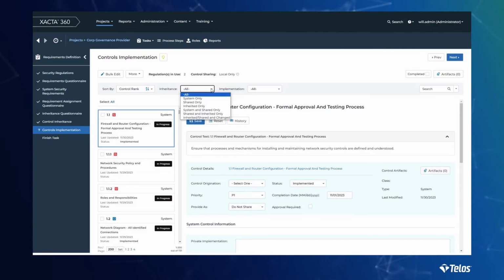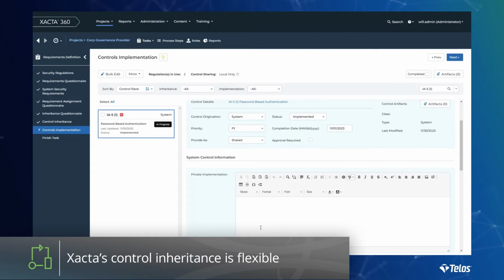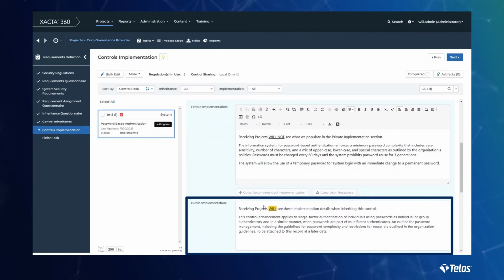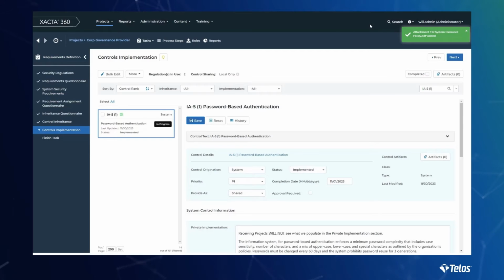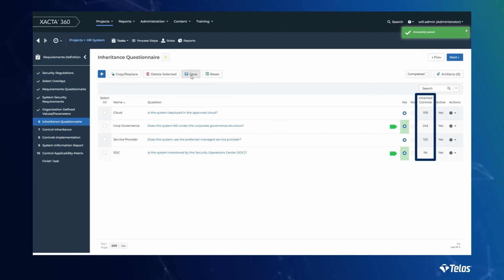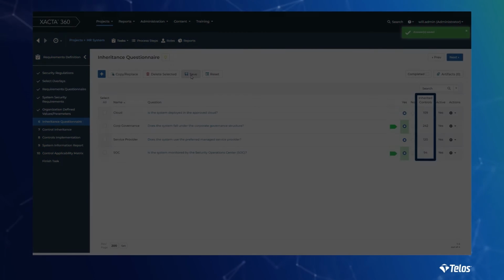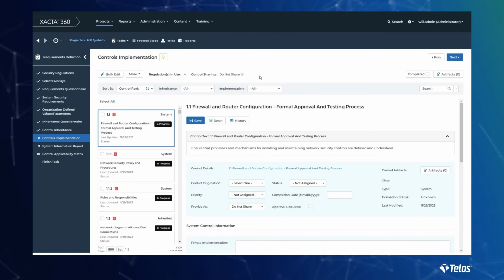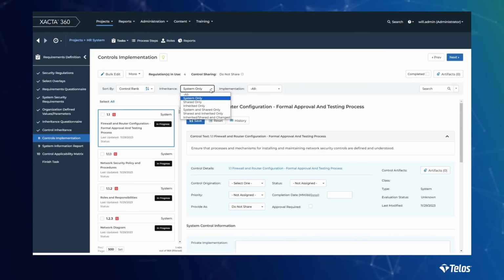Xacta Demo: Control Inheritance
Xacta’s robust inheritance features help organizations capture the various layers of security and eliminate redundant compliance tasks. By inheriting pre-validated controls from other common control providers (maintained by the owners of those controls), Xacta’s automated control inheritance capability allows your organization to “knock out” controls and ultimately reduce what you are required to validate and document for your system.